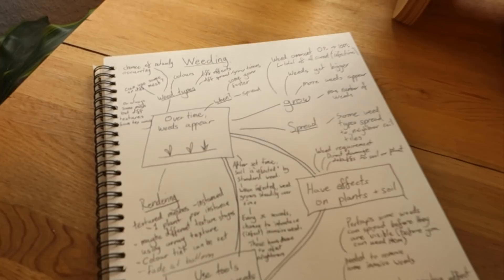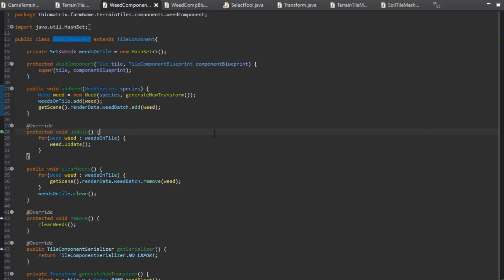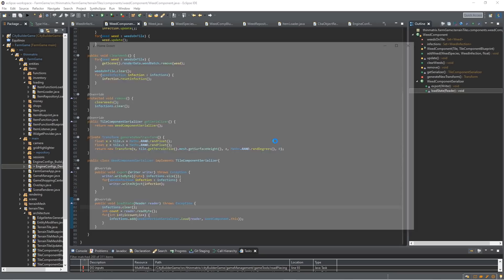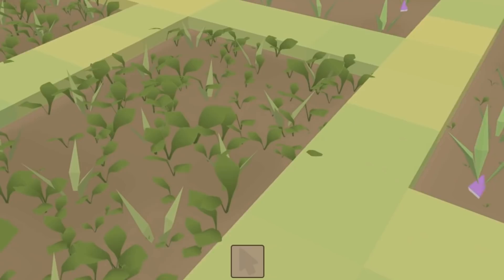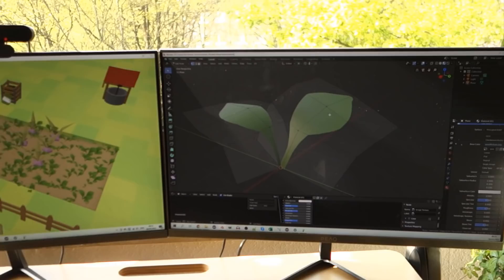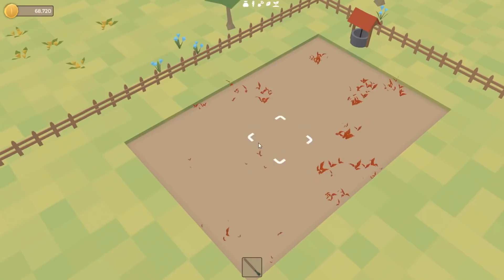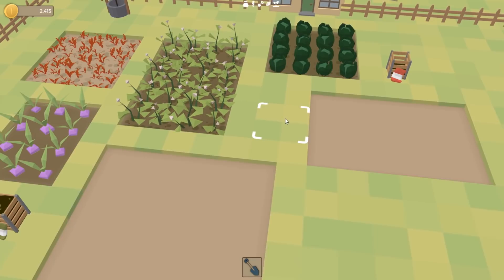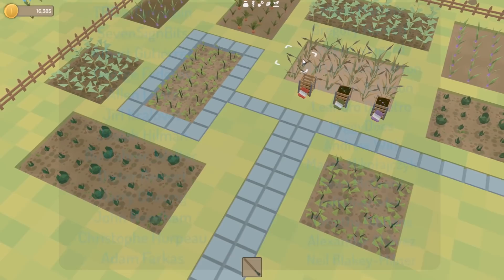Programming Weeds! - Homegrown Devlog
Devlog video about "Home Grown", a casual farming game I'm creating using my own engine.